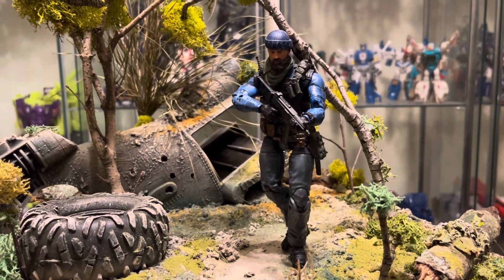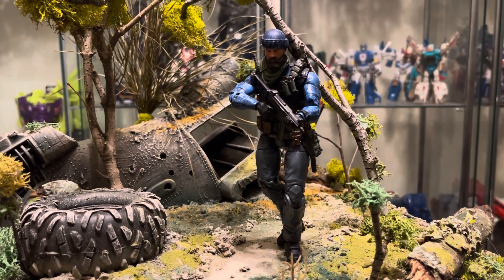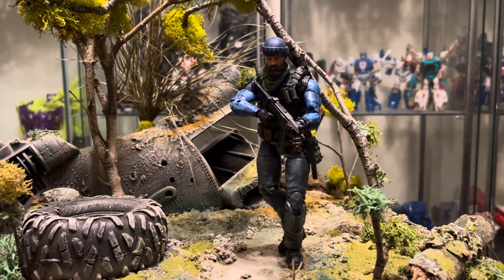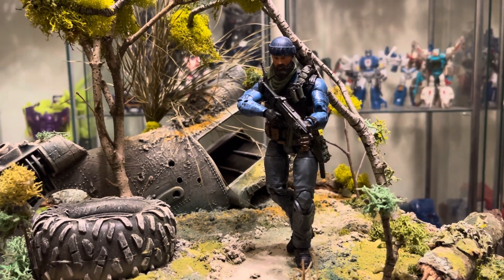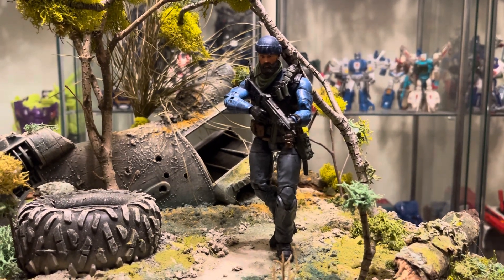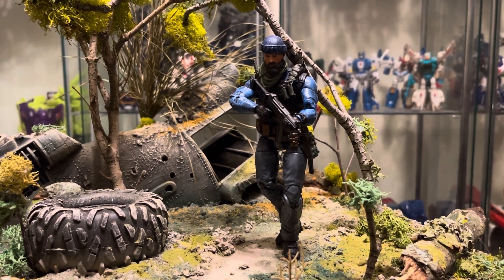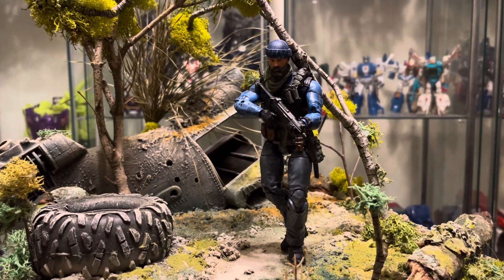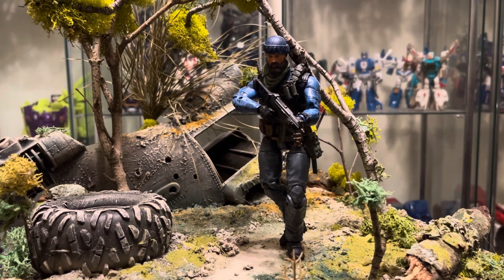GI JOE CLASSIFIED CUSTOM SHIPWRECK